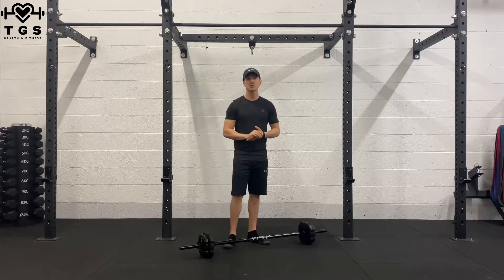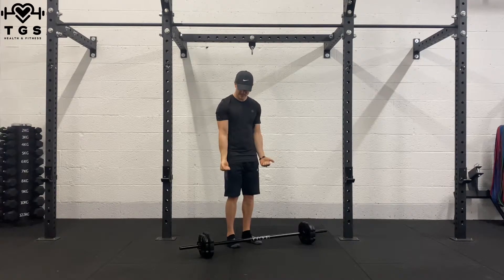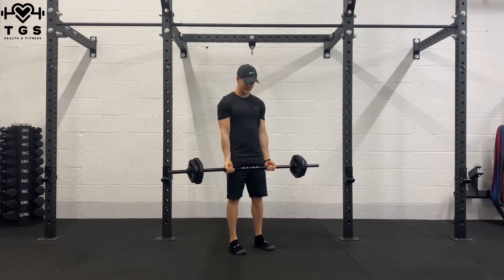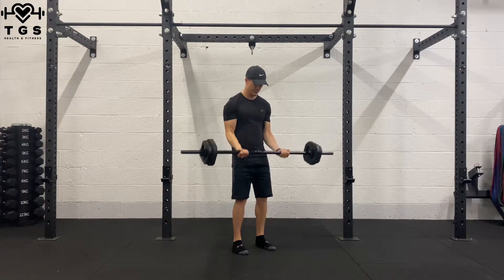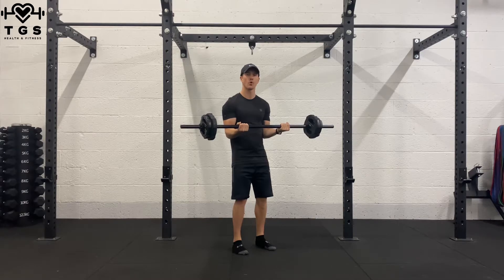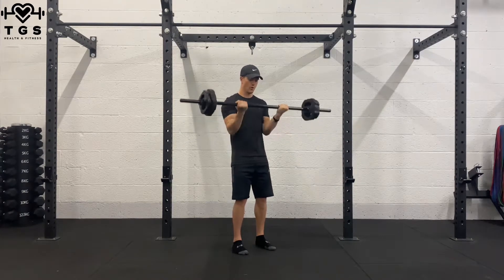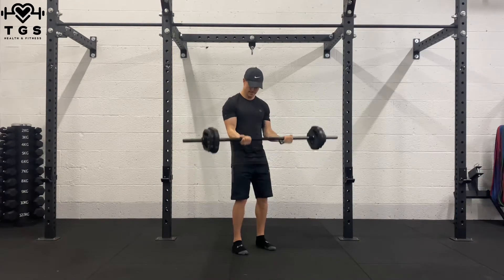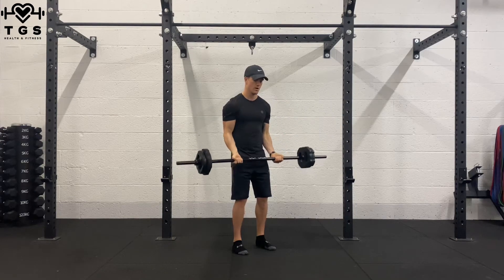Barbell 21 curls